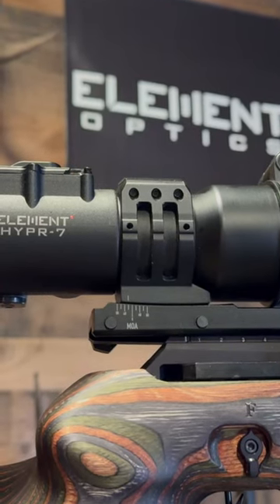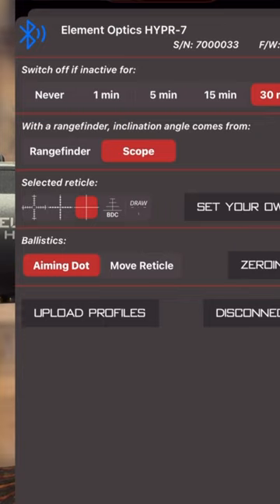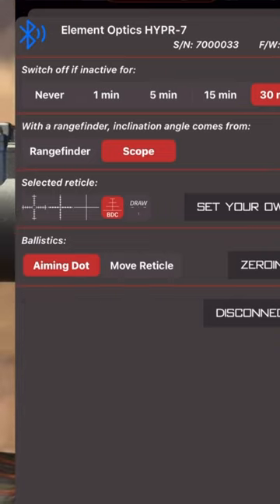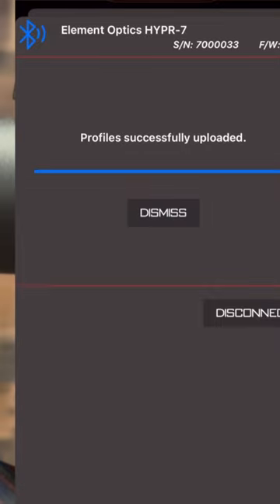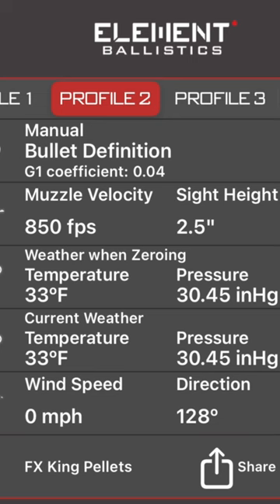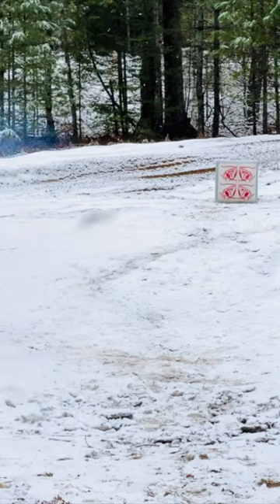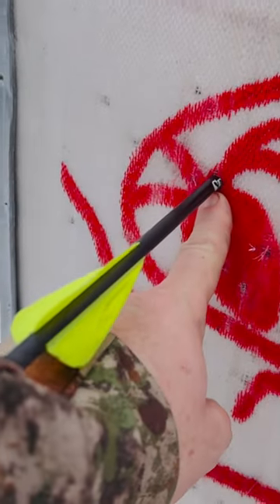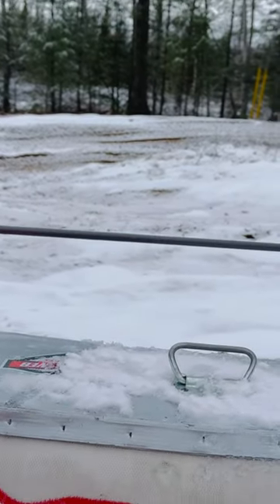The Element Optics HYPR-7 will blow your mind!